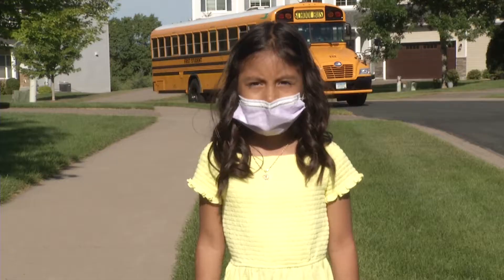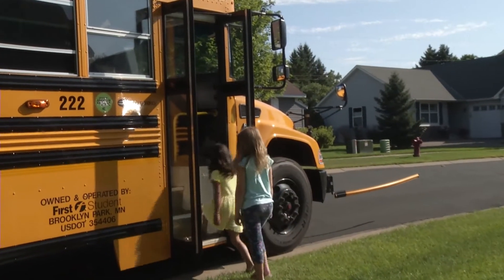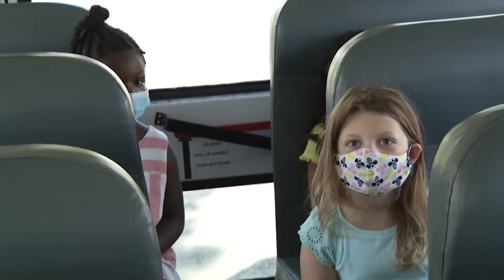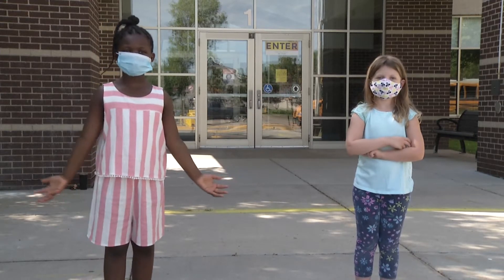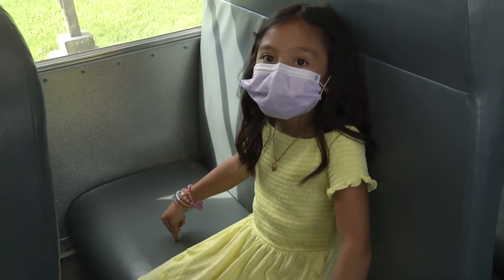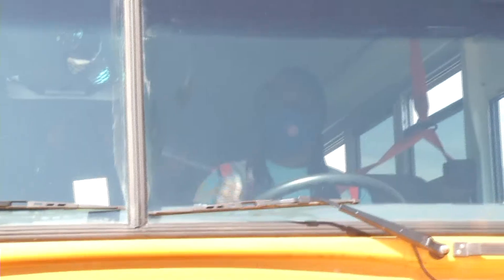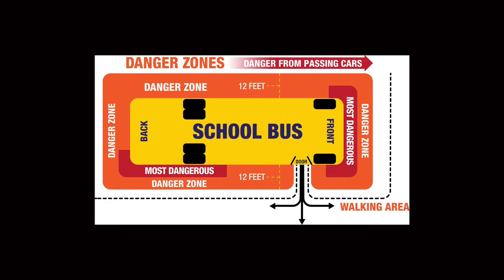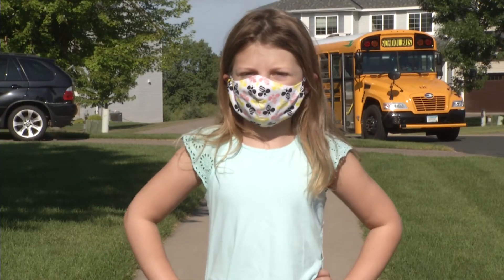Ku soo dhowow Xanaanada: Raacidda Baska Iskuulka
Qoraalo turjuman oo ku saabsan fidiyowgan ayaa jira; riix “CC.”